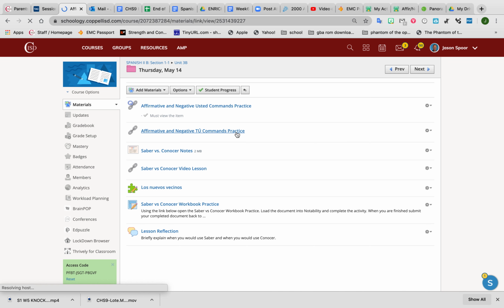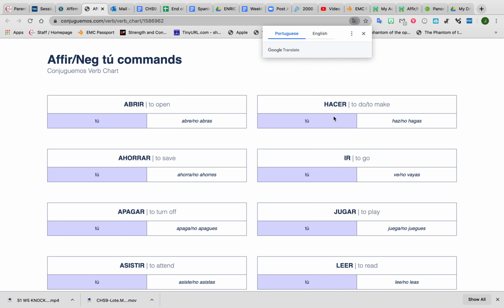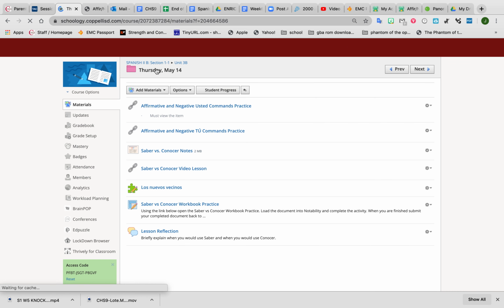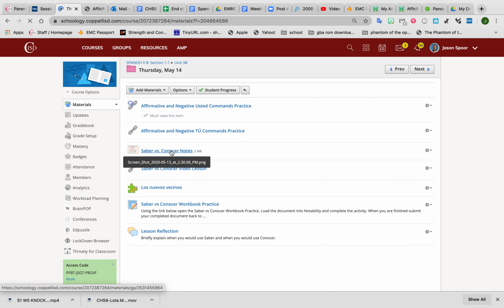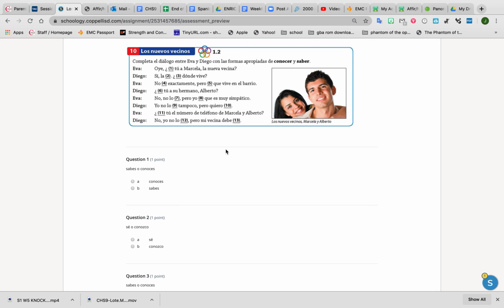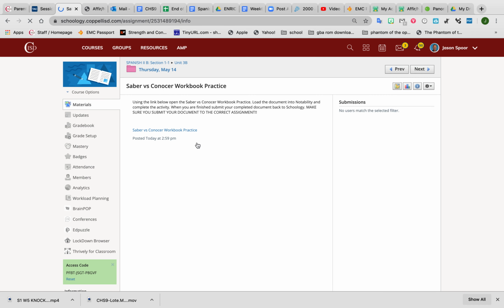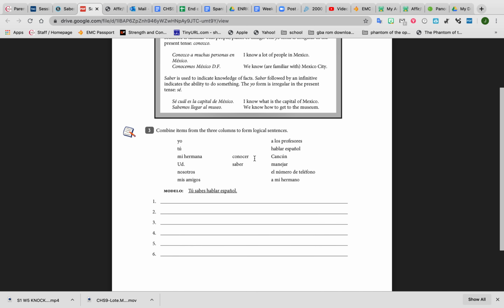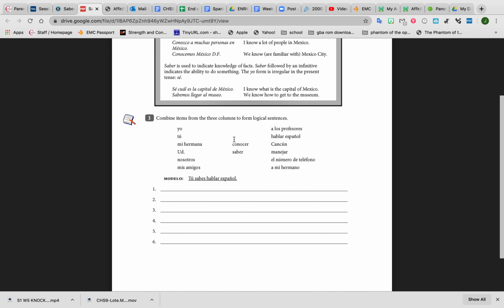May 14 Lesson Overview